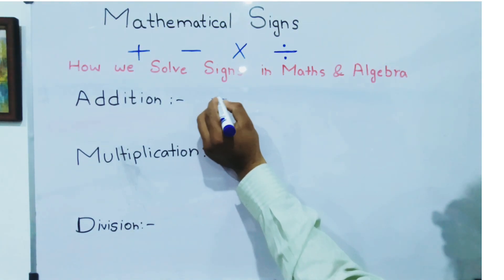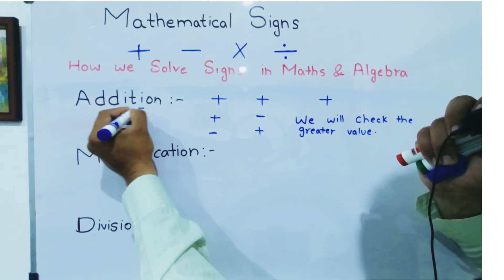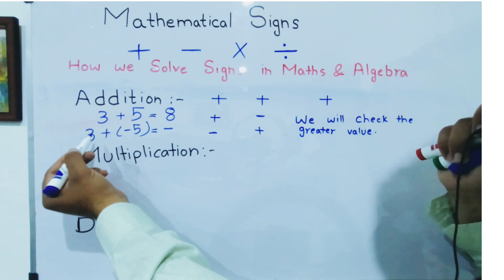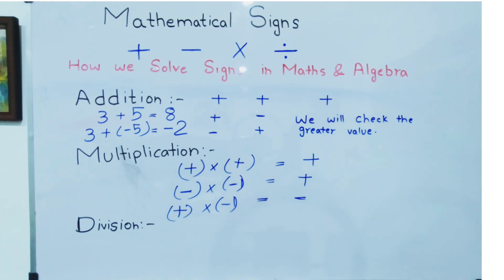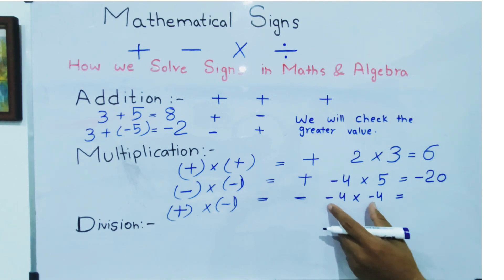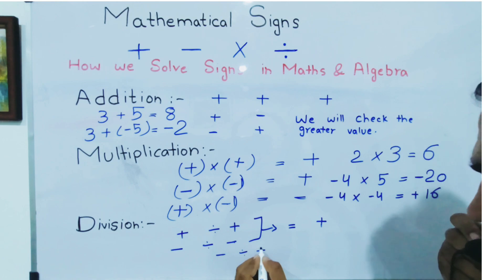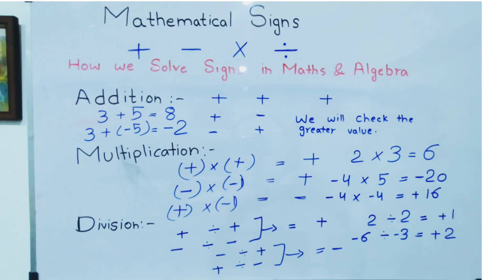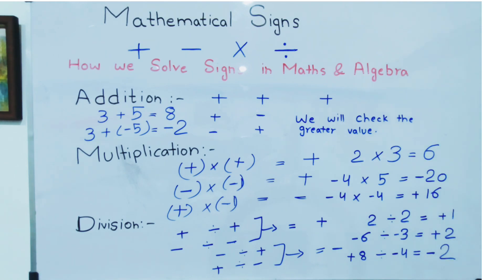Mathematical signs &Algebraic operations@SecretsOfRjsMobi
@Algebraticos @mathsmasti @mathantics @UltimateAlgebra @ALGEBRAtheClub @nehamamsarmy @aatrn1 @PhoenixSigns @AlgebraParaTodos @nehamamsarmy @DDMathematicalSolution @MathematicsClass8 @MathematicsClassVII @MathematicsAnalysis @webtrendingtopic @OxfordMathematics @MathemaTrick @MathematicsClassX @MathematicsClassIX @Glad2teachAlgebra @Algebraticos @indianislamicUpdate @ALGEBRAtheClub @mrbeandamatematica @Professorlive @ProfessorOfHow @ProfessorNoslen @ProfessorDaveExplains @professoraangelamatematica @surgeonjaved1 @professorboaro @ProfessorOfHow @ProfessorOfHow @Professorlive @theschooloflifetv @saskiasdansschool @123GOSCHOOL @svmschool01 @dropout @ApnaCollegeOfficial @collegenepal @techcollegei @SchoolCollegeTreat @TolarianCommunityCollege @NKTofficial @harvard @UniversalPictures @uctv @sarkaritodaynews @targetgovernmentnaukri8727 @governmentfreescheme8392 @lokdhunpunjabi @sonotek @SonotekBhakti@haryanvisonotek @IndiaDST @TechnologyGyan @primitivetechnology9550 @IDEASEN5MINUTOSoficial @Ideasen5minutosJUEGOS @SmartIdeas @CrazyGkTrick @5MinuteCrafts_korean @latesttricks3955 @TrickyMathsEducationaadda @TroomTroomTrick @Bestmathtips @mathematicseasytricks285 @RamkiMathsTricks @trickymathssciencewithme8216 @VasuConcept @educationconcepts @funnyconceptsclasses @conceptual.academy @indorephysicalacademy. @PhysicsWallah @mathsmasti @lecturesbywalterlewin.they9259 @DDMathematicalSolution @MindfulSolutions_